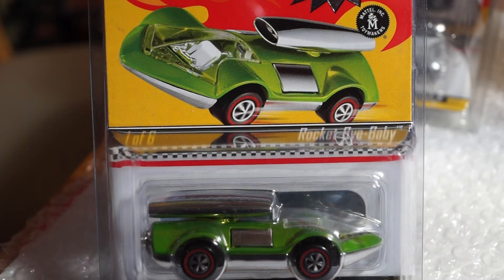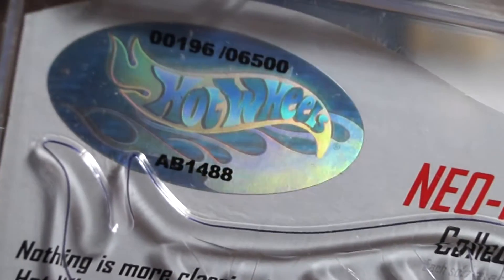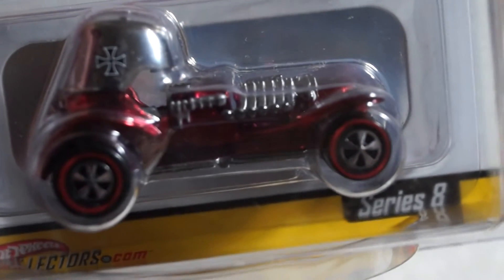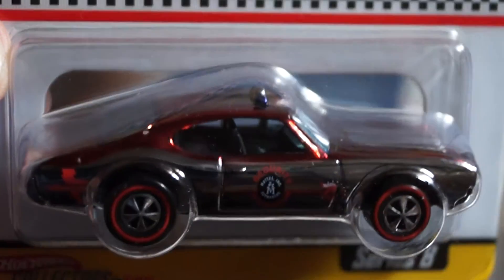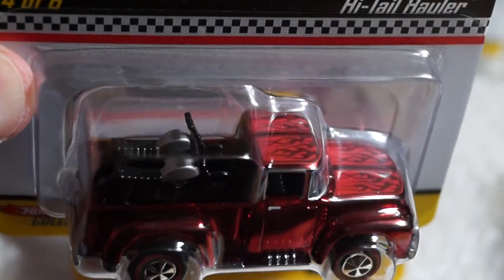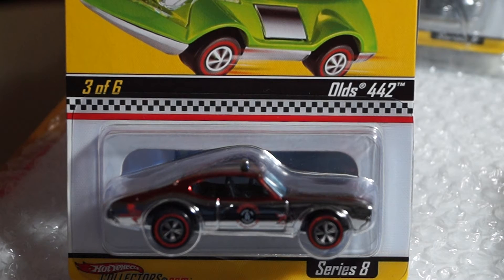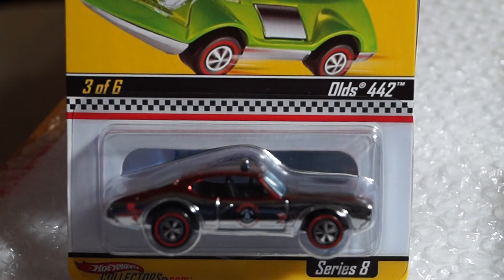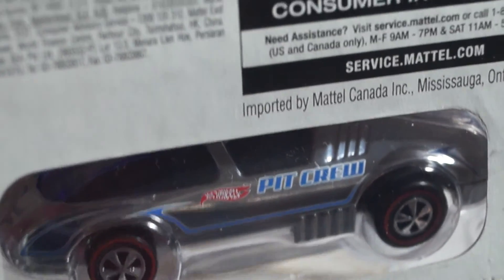Haul Part 9, Hot Wheels NEO CLASSICS SERIES 8 ~ 2/12/15